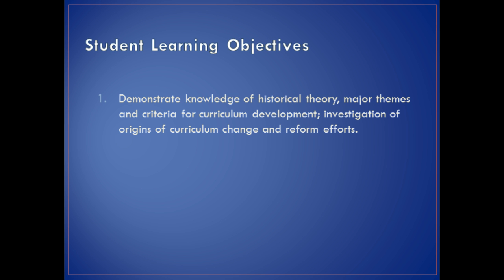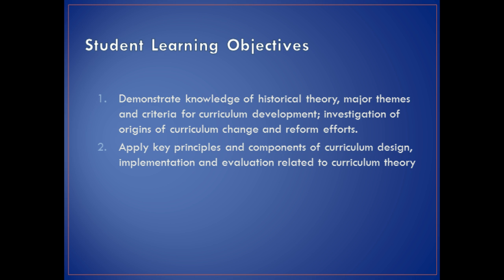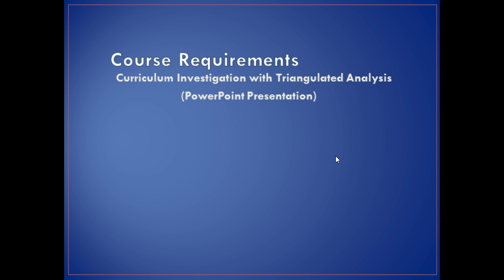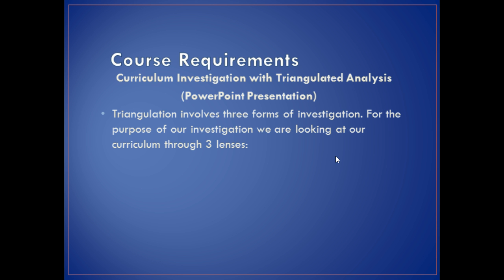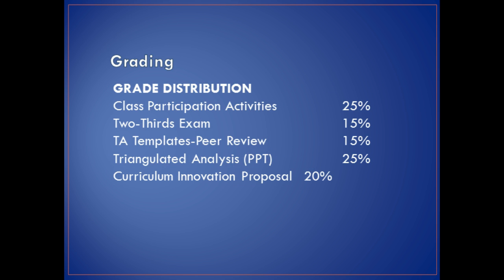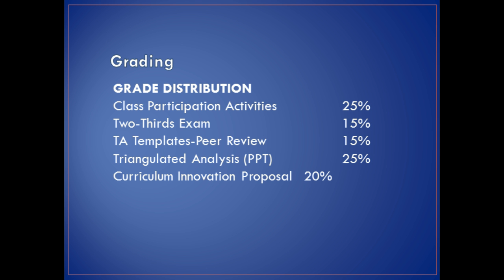READ 536 Course Orientation.Keisler